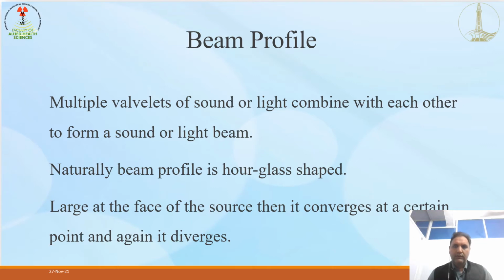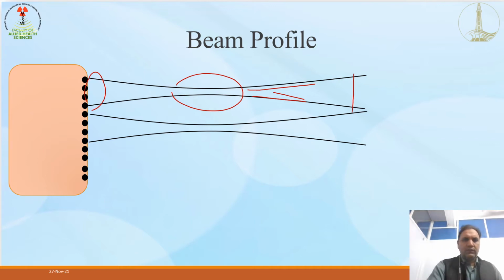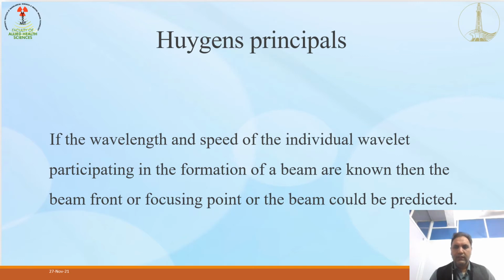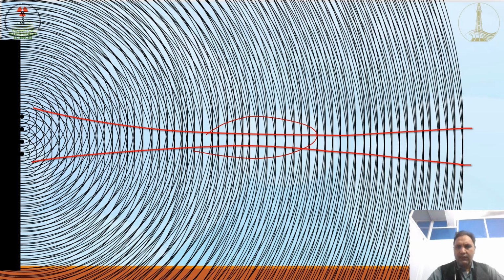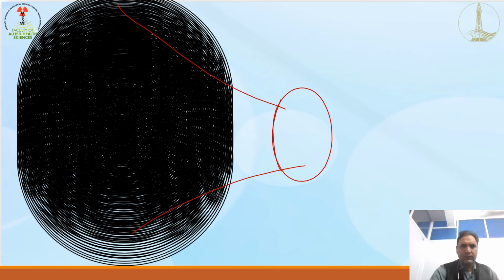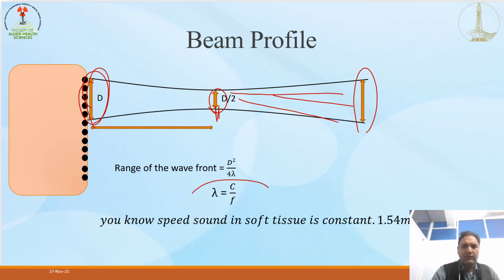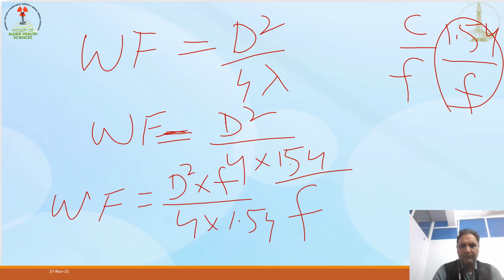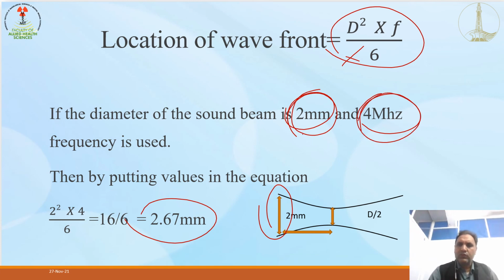Amazing concept of sound beam (Ultrasound Teaching)